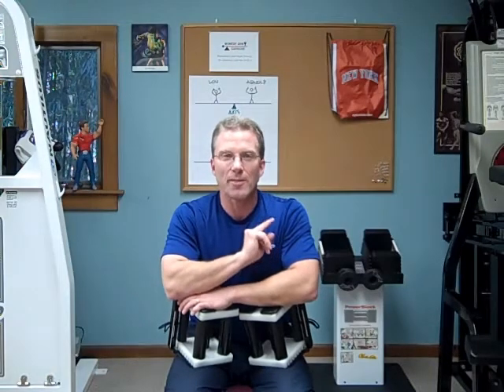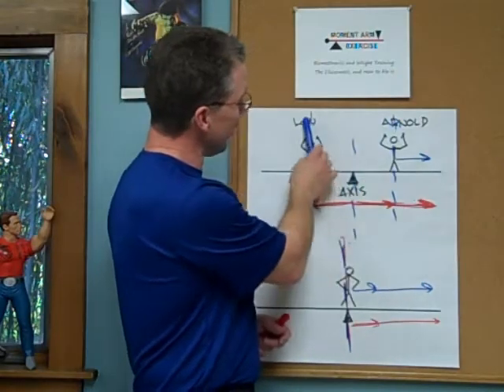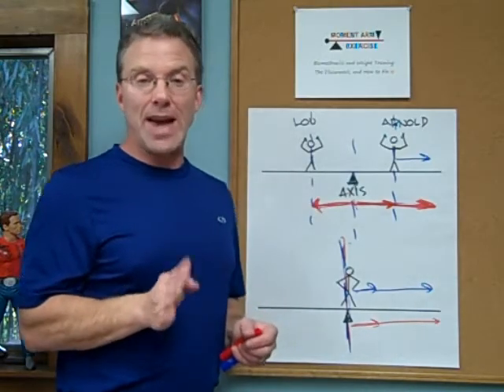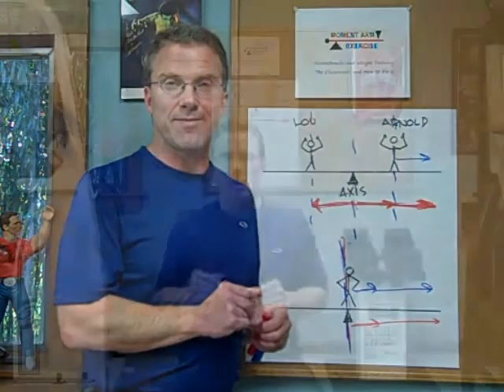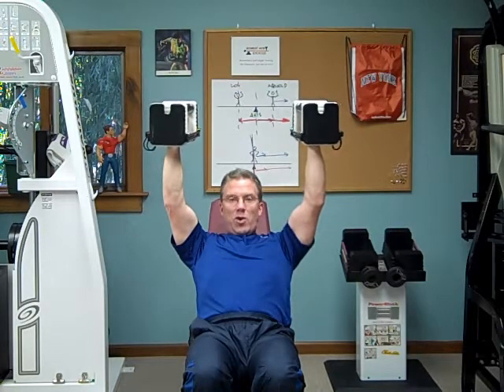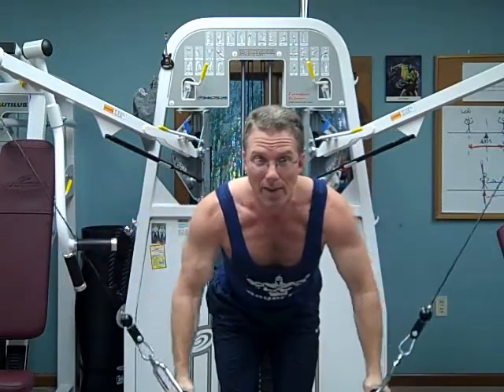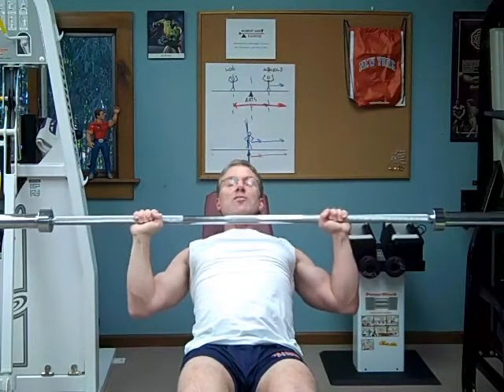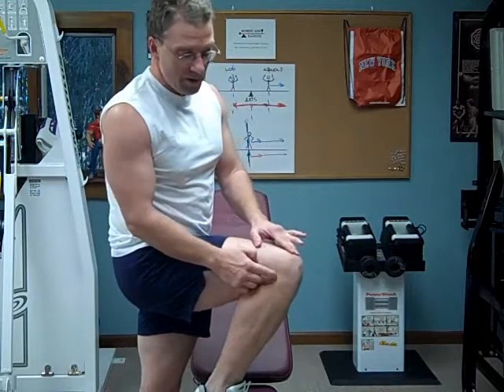Moment Arm Exercise Chest Part 1/2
First of two Chest videos by the developer of the approach, Bill DeSimone.